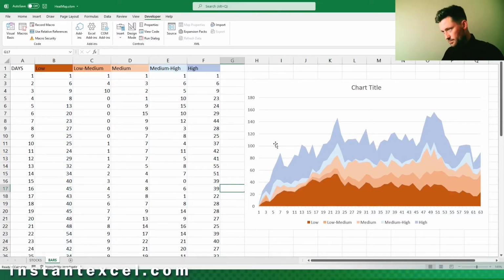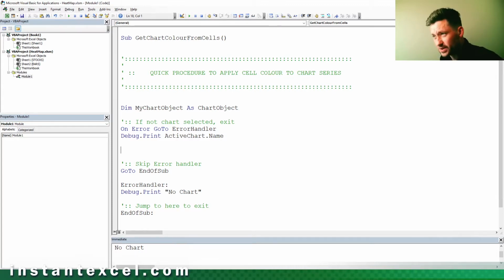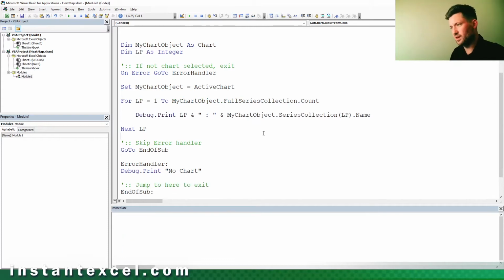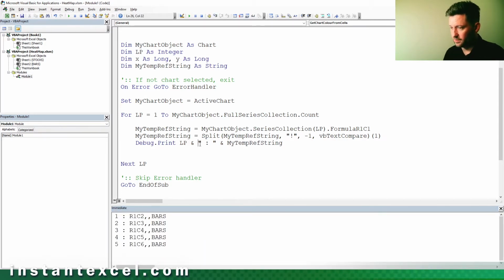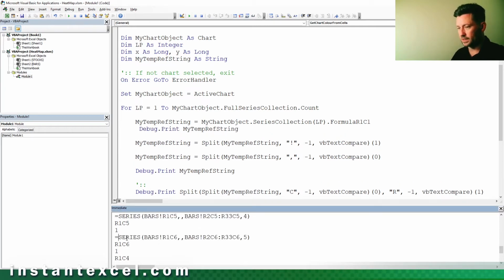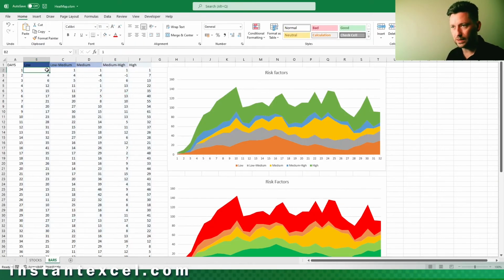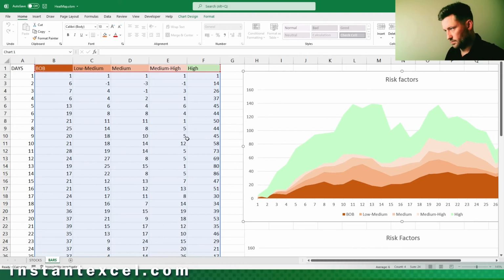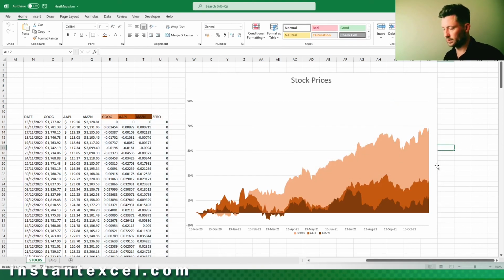Excel Programming - Cell Colour to Chart Colour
A very simple step-by-step on how to drive Chart Colours from the cell range.